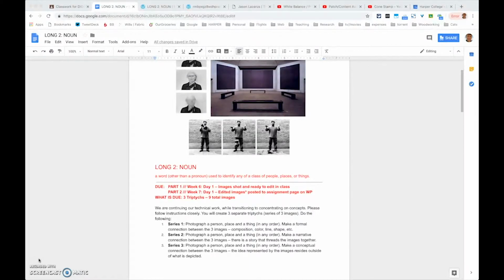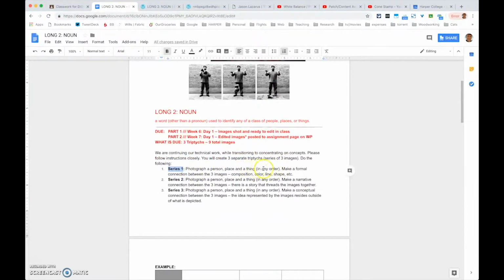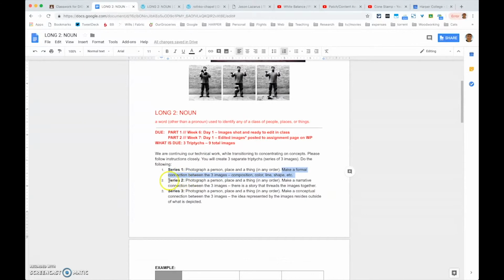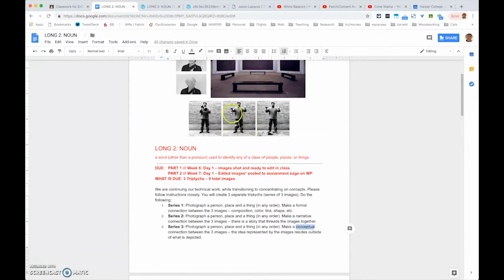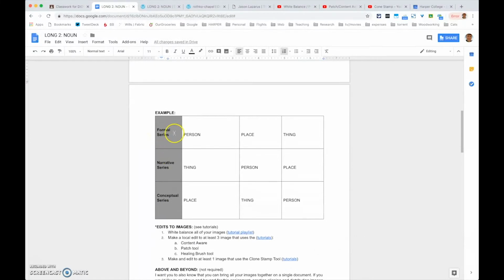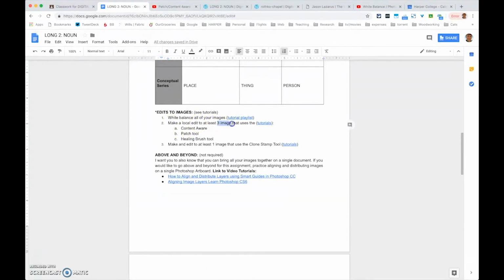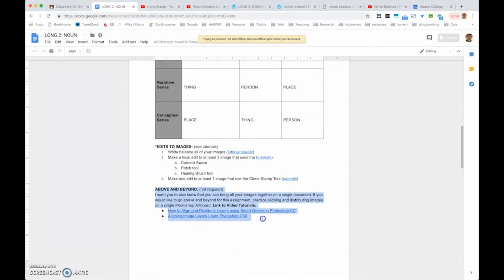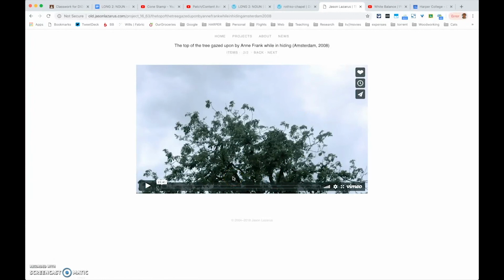LONG 2: Noun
Summer